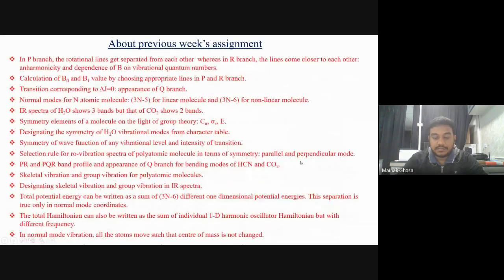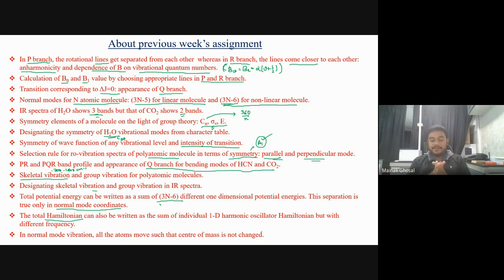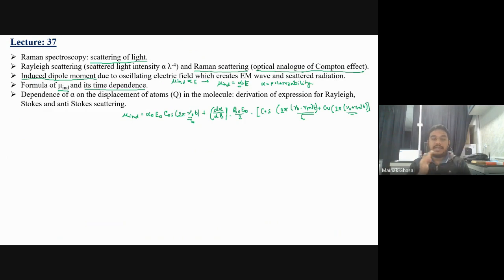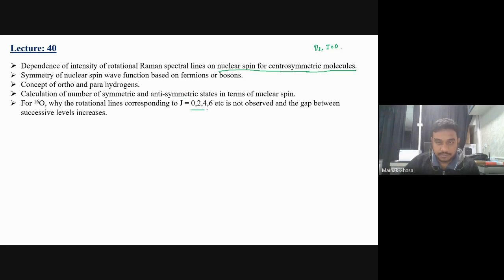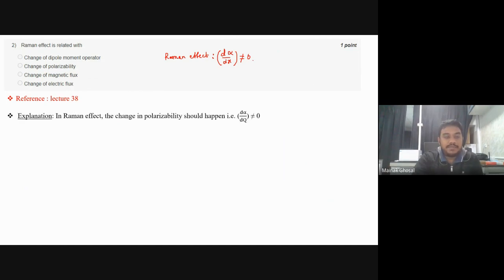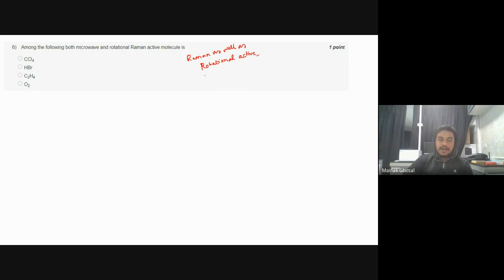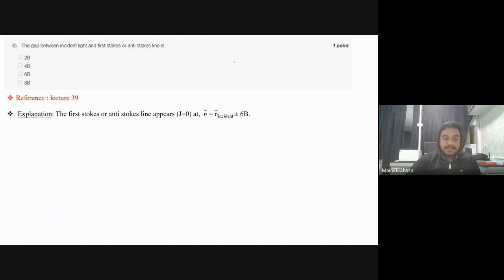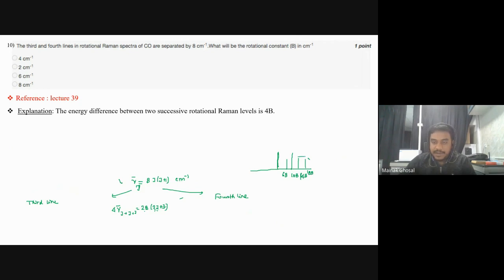Week 8 Assignment Part 1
Fundamentals of Spectroscopy
Course Id: noc23-cy09